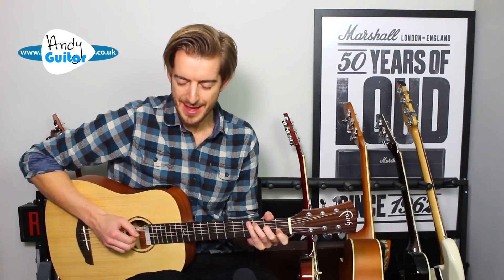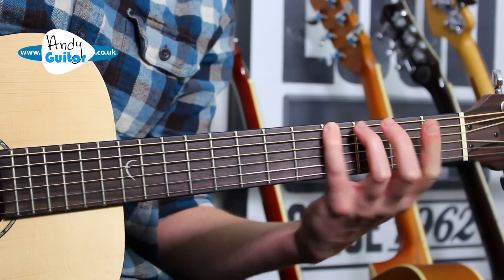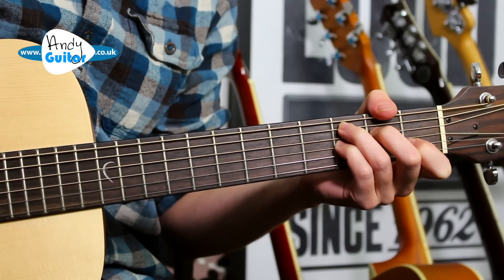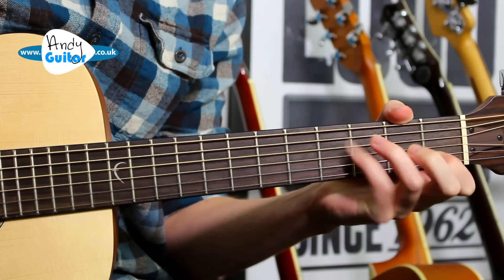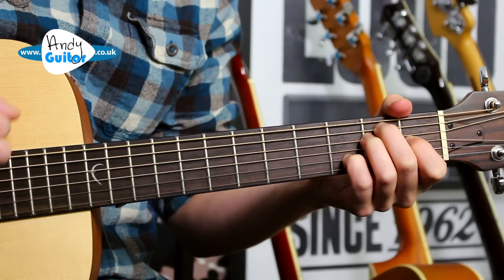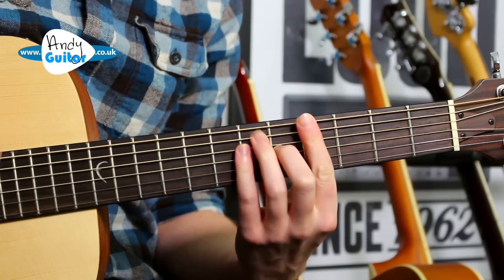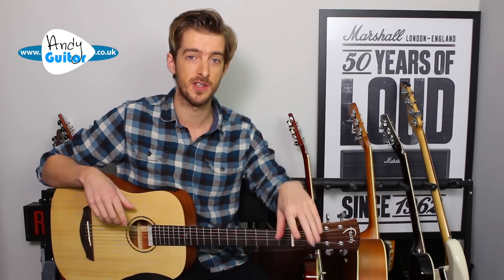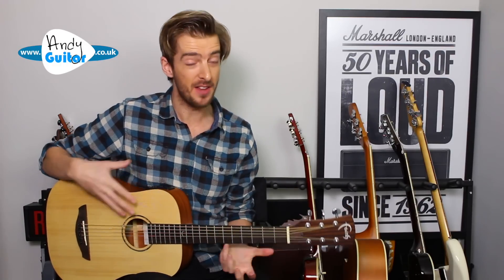Remember Me (From "Coco") Simple Guitar Lesson - Easy Chords (Lullaby)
FREE 10 DAY TRIAL of ALL my online guitar courses
 I loved this film. And this song is the icing on the cake.

I loved doing a full fingerstyle arrangement to this song, but I appreciate I got a bit carried away and it may be very difficult for many of you, so I also filmed a simple chords version.